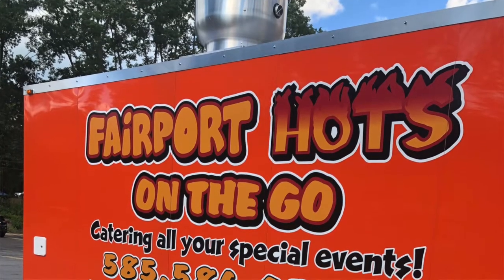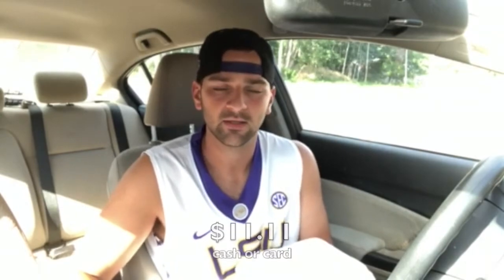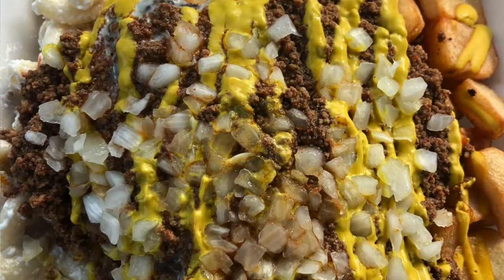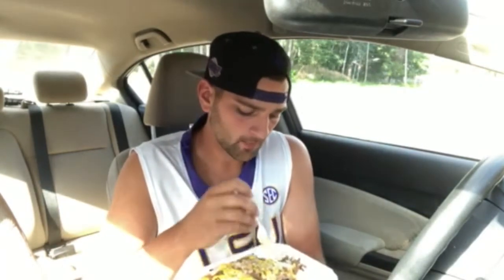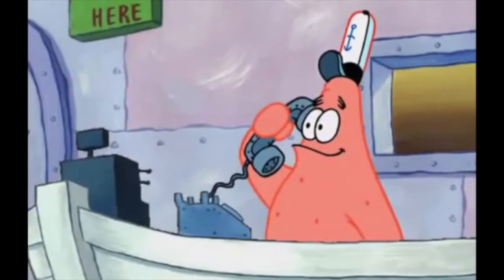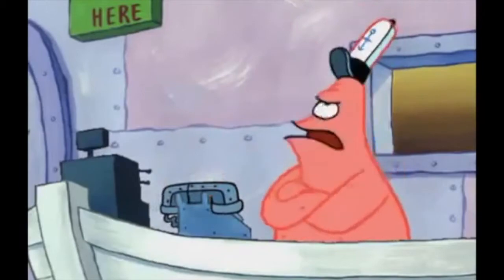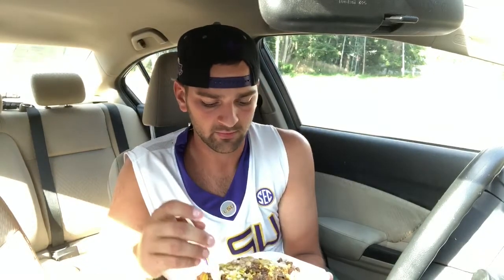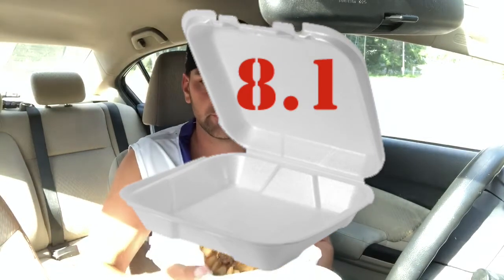Rochester Plate Reviews || Fairport Hots (Fairport)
Review #27- Fairport Hots, Fairport, NY

Reviews by: Jack Wallwork

Editing by: Tom Paradise